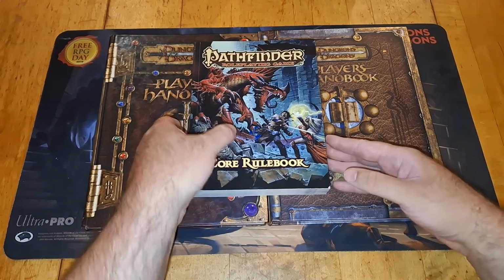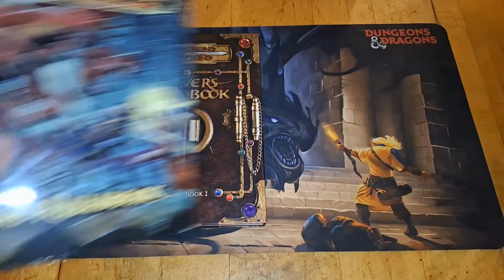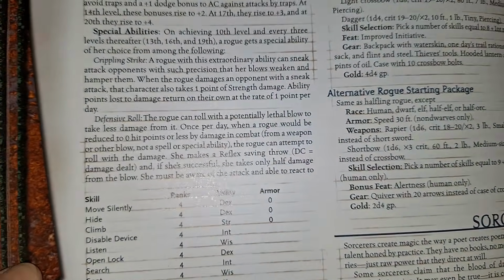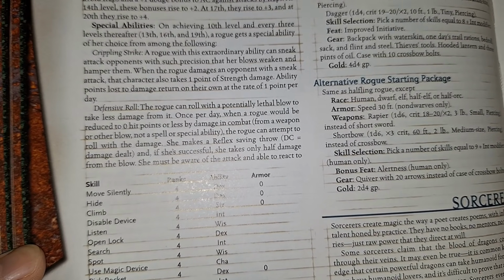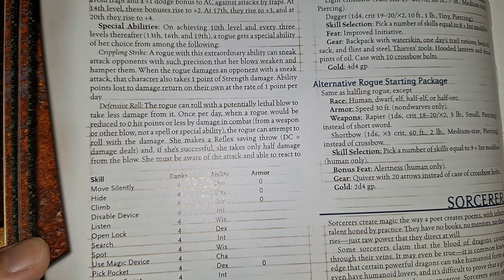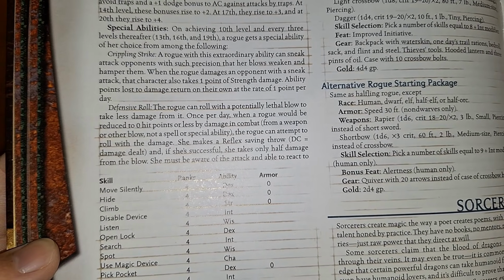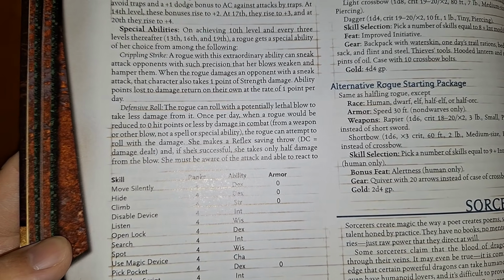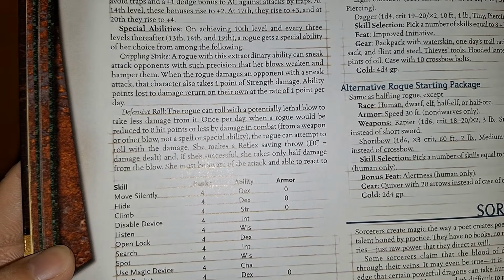Through The Ages: History of the Thief part 2: 3rd Edition Era